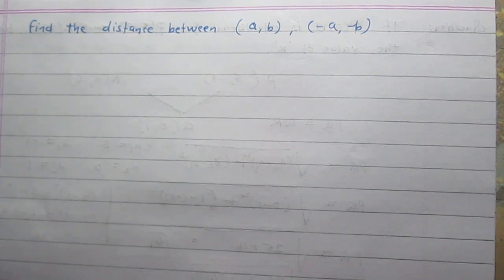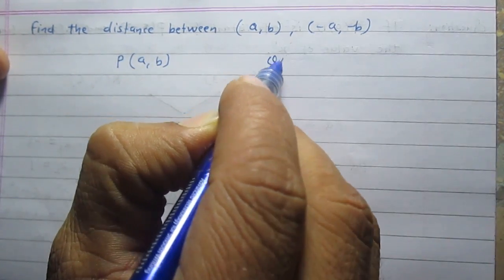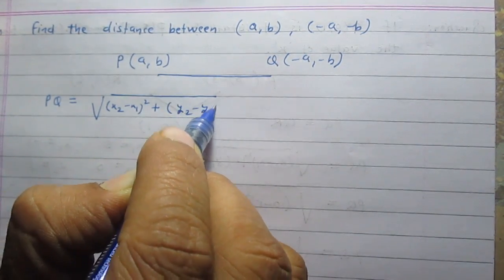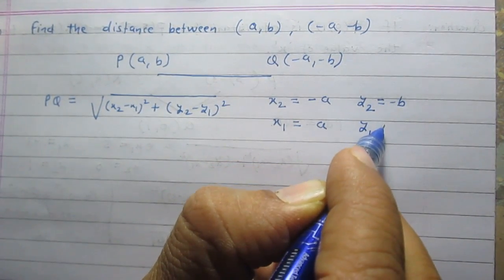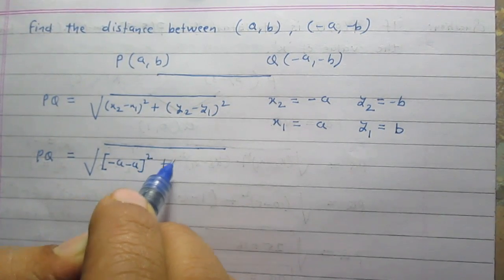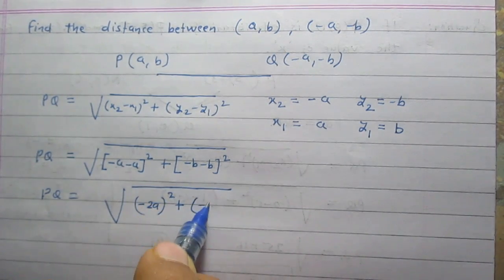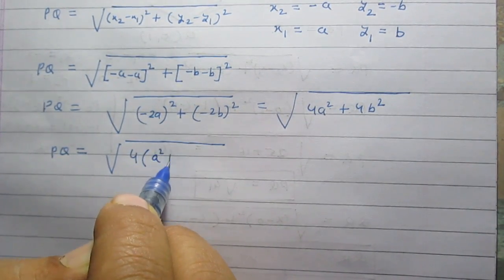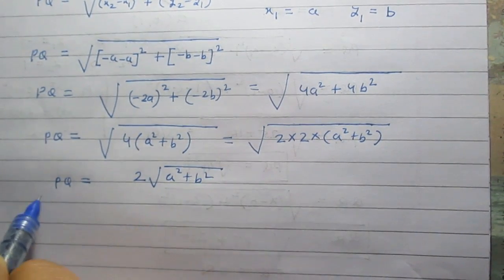Find distance between points ( a , b ) & ( -a , -b ) using the distance formula